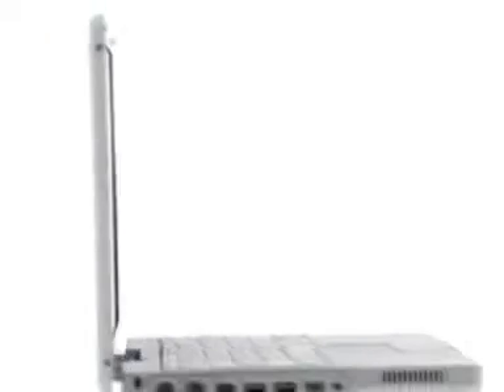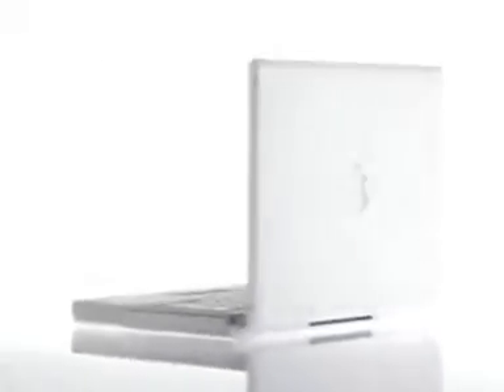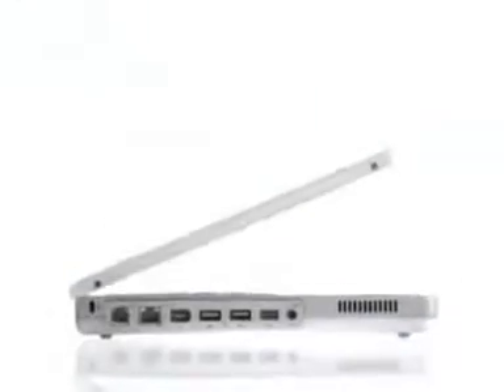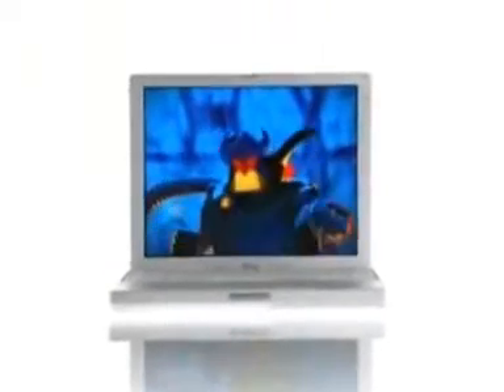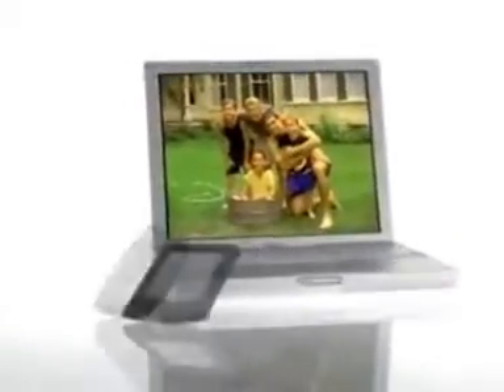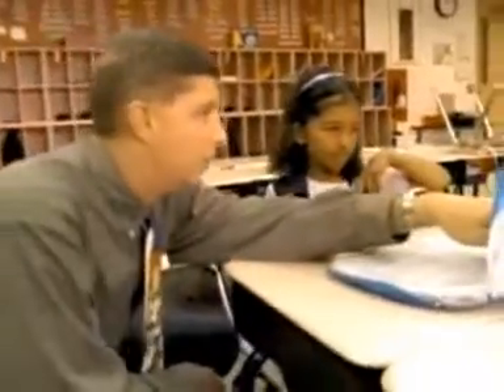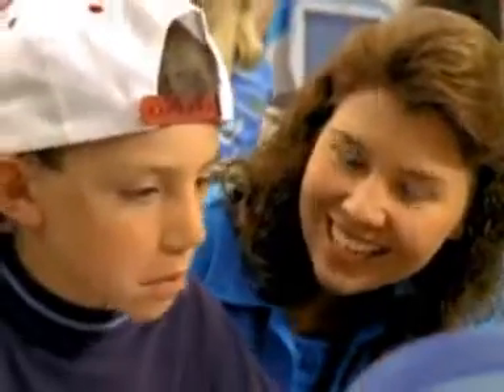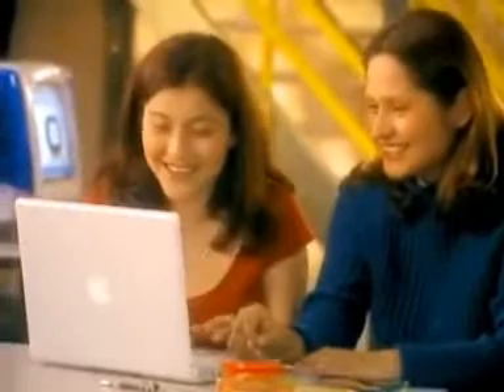Apple ibook G3 introduction video.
This is the Apple introduction video for the Apple Ibook G3 laptop computer.

NOTE: The content of this video is not made by thetechgenius except the credits and titles witch are made by thetechgenius all other content is made by Apple.